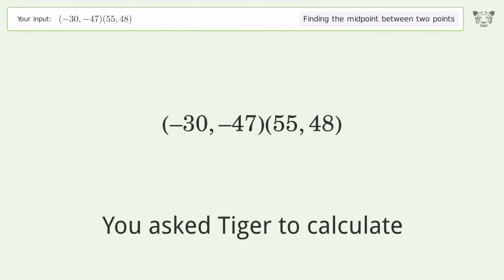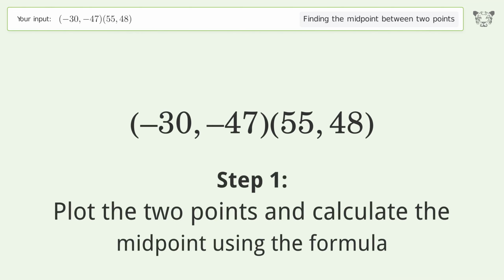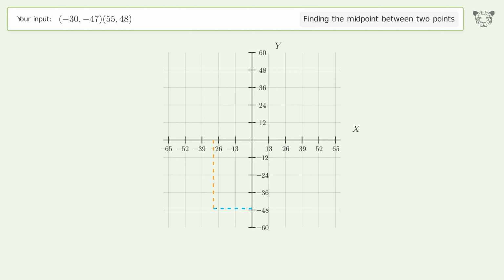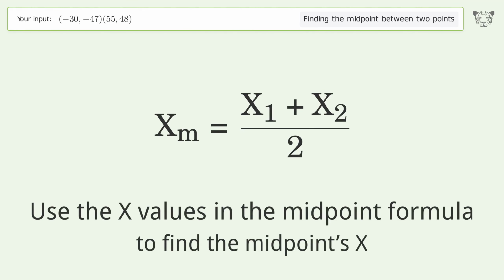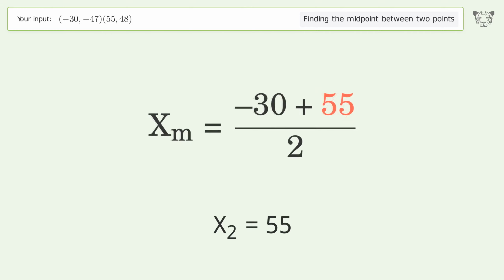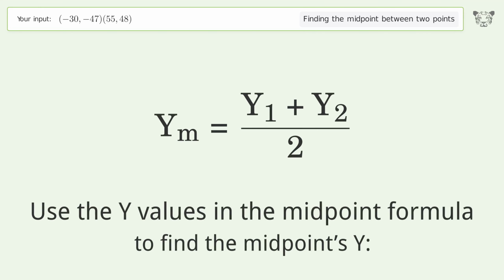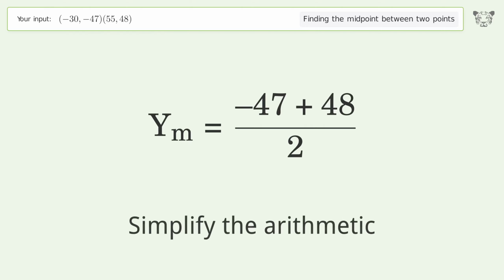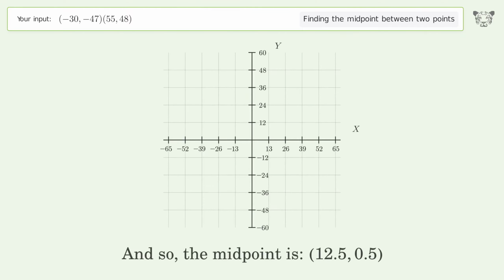Find the midpoint between two points p1 (-30,-47) and p2 (55,48): Step-by-Step Video Solution